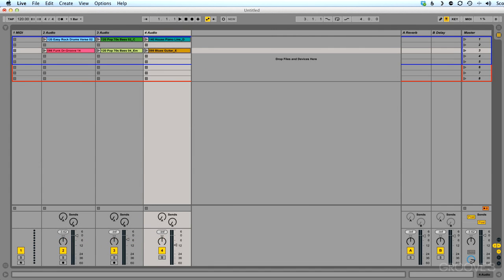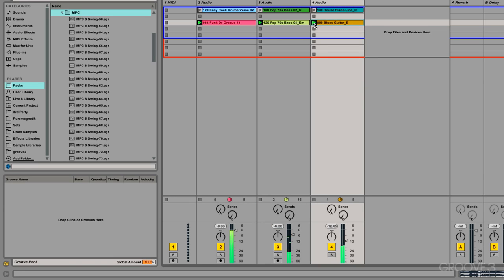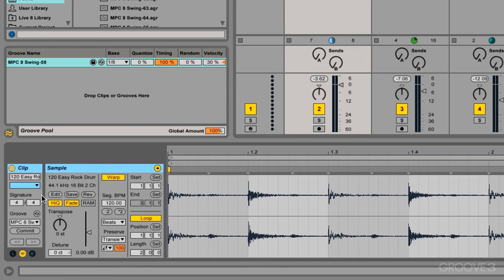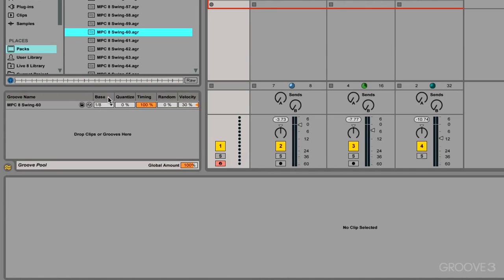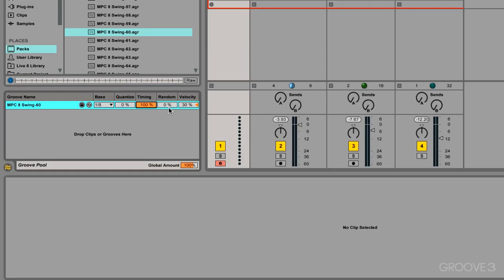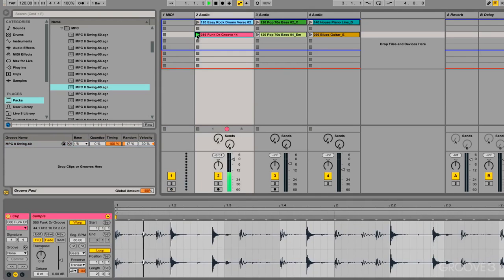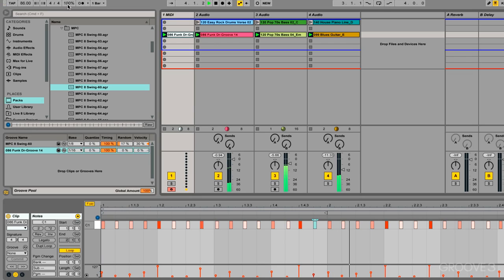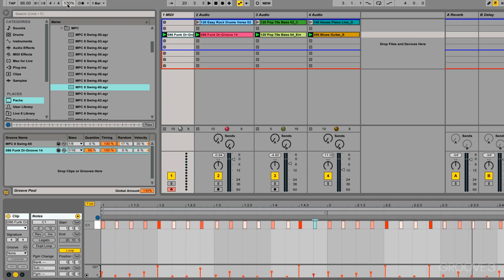Ableton Live 9 Grooves And The Groove Pool